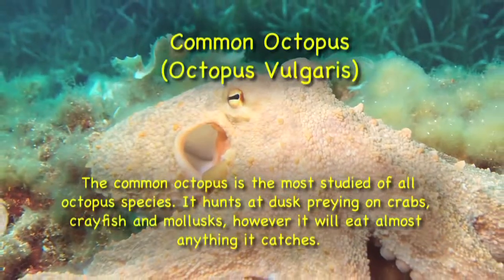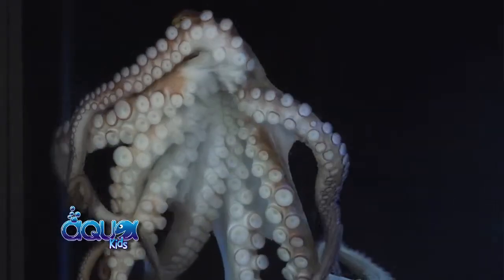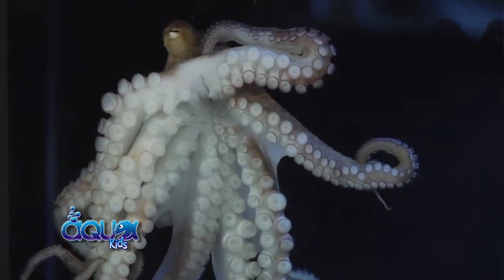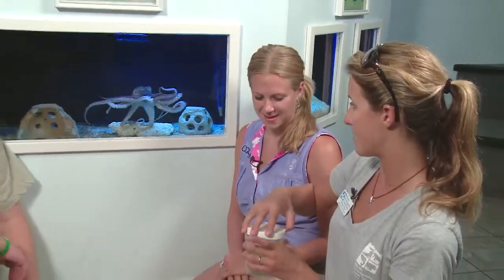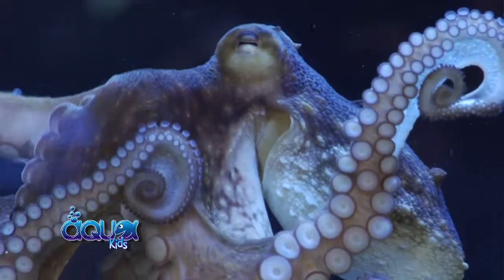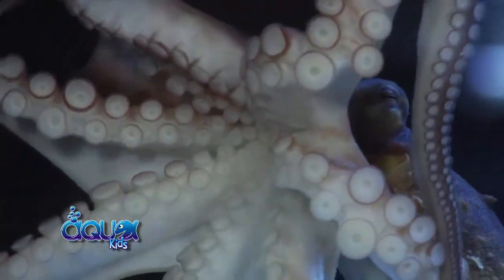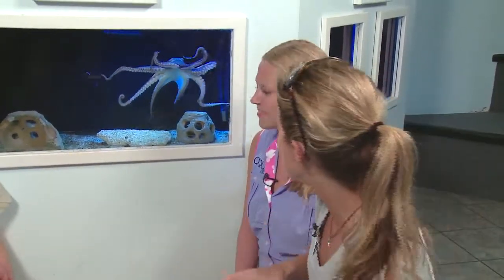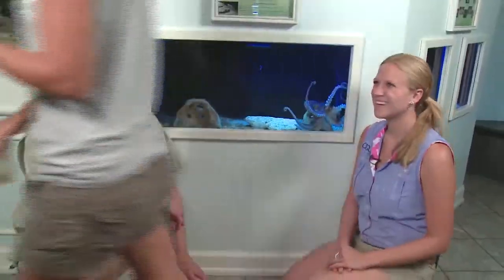Aqua Kids Florida Oceanographic Society - Octopus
The Aqua Kids learn the resourcefulness and intelligent  of an Octopus .  See how he opens two jars to get his treat.